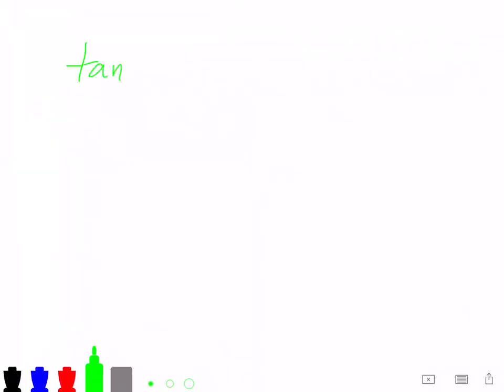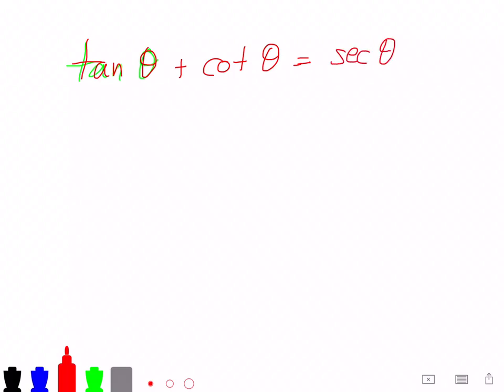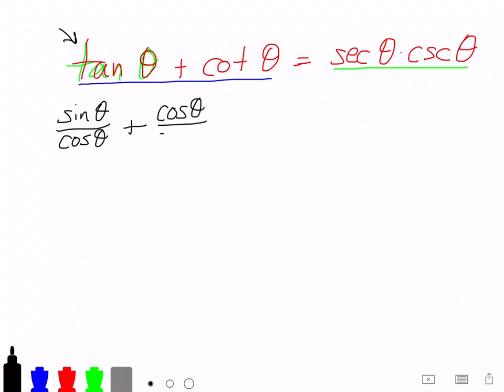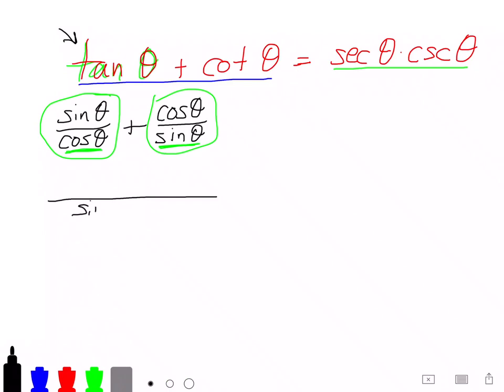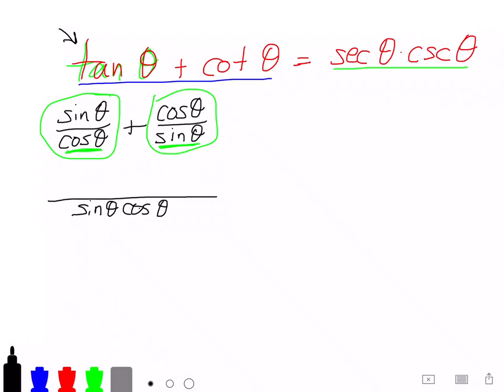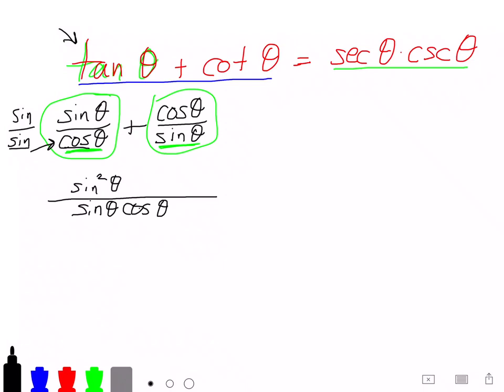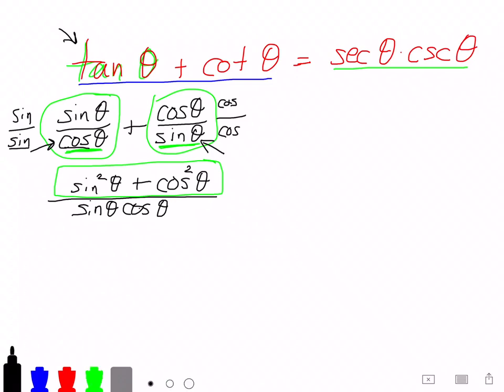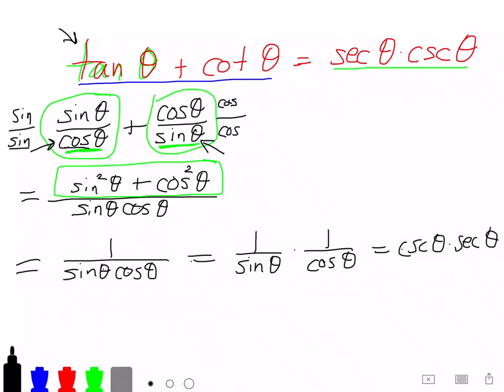Problem 39 in Section 7.1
We prove the identity tan(x) + cot(x) = sec(x)csc(x).